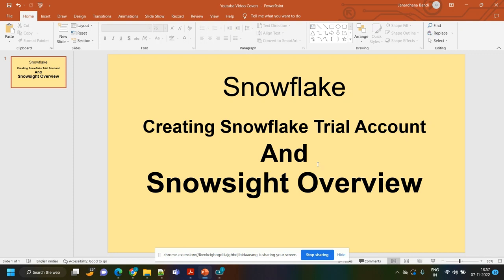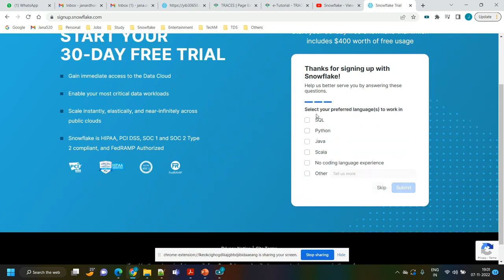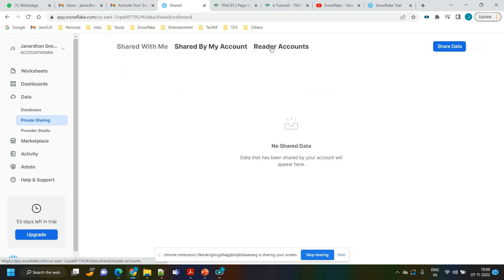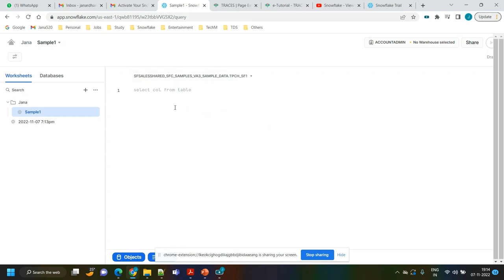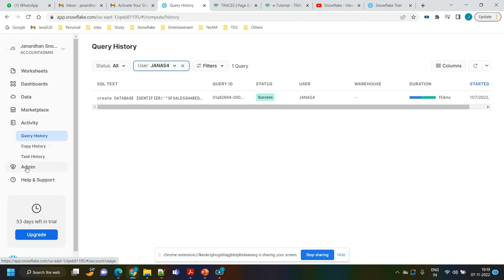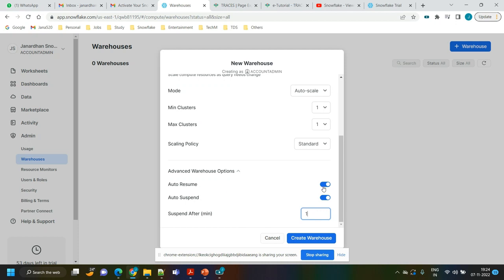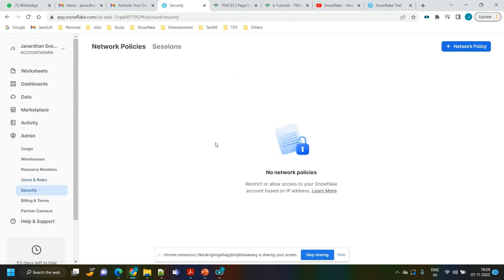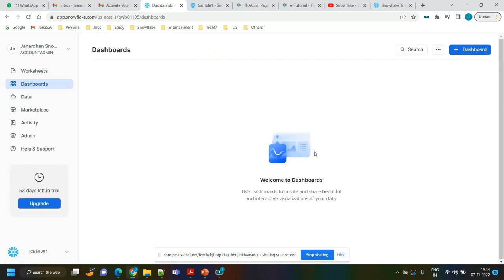Snowflake - Creating Trial Account and Snowsight Overview - Old One - Watch Feb 2024 Video